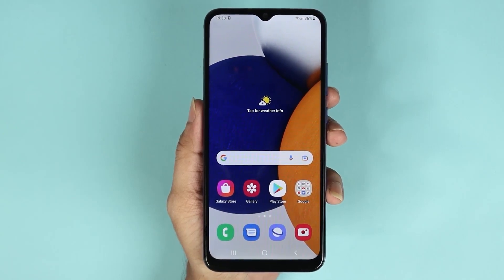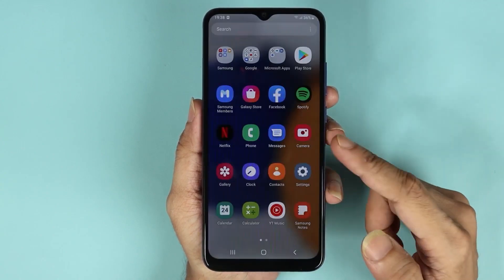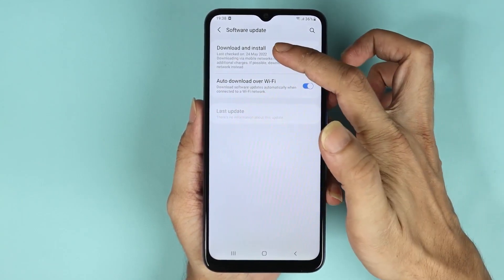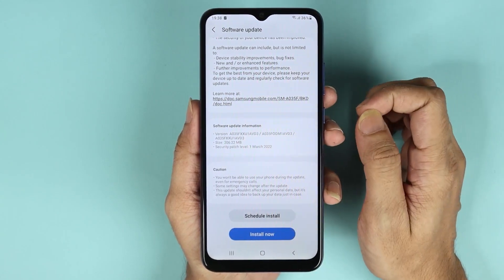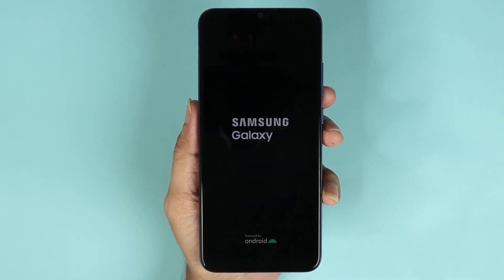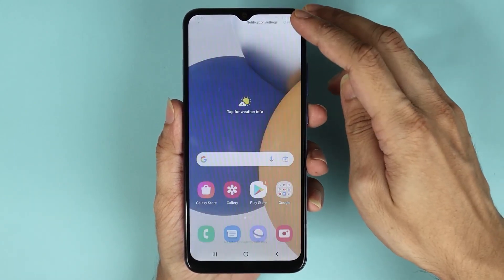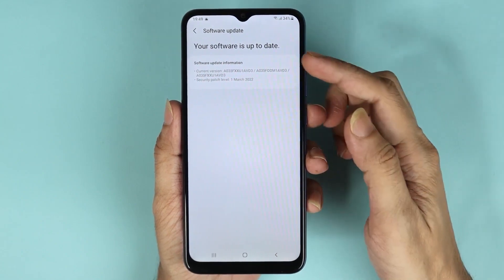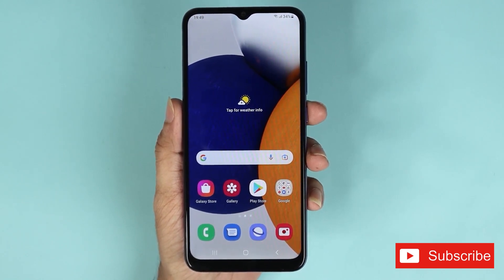How to Software Update Samsung Galaxy A03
In this video, I will show you, how to update the system software on your Samsung Galaxy A03 phone.